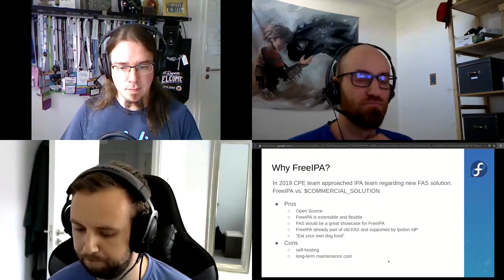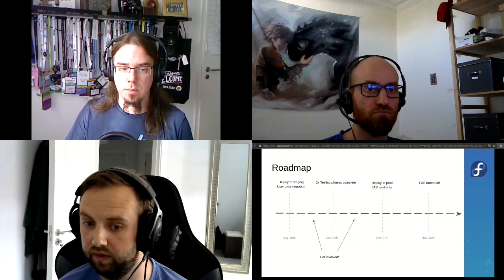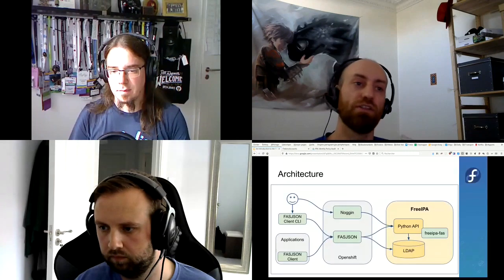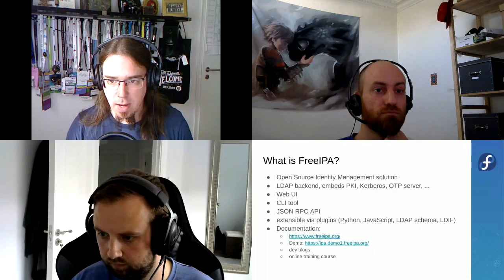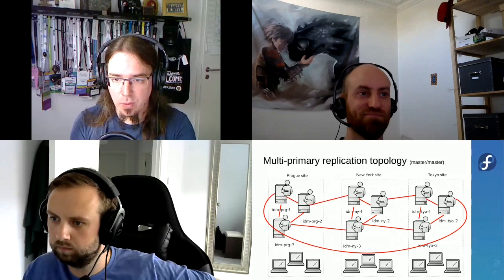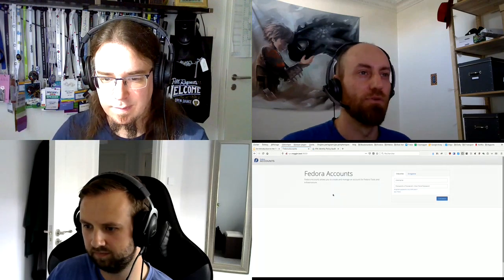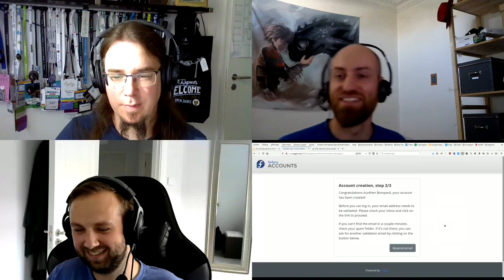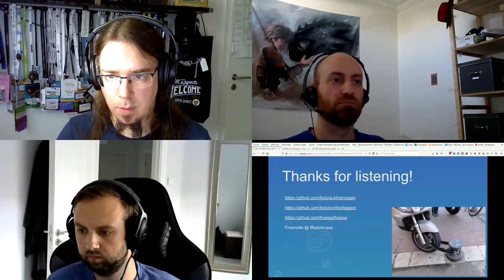An Introduction to the FAS replacement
This talk will present the new Fedora AAA solution and its component parts, as well as the reason FAS is being retired and when.